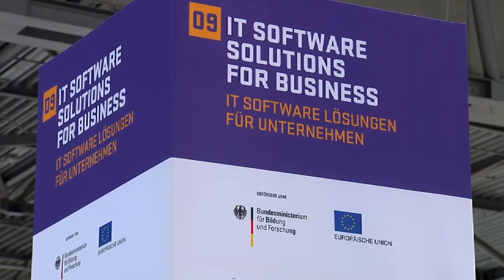WSC2013 IT Software Solutions For Business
Language: English
Interviewee: Ms Natalia Rivera (Competitor) (Chile)

Imagery: Competitors clapping hands, Natalia studying the tasks, going to her computer, putting on her glasses, mouse and keyboard, looking at the computer and taking notes, visitors taking photos, overview over hall 3 and zoom to Natalia.

Software solution developer and provider are highly-employable professionals in the IT community.

What do IT Software Solutions professionals do?
· Develop software solutions to solve businesses' problems
· Use software development tools and computer languages to build software solutions
· Use communication and interpersonal skills to elicit user requirements for the software solutions
· Analyze business requirements in order to design and develop well-fitting solutions
· Use problem-solving skills and in-depth technical knowledge to build those solutions
· Document the solutions in an easy-to-understand way for future maintenance
· Use presentation and sales skills to present the solutions to clients

They can operate in a wide variety of roles including:
1. In a development role
- developing a new or customized software solution to manage a business operation
2. In a support role
- offering advice and support to end users to implement a software solution in a business environment
3. In a training role
- train users to use a software solution in the business functions